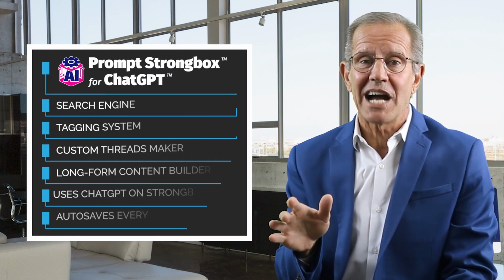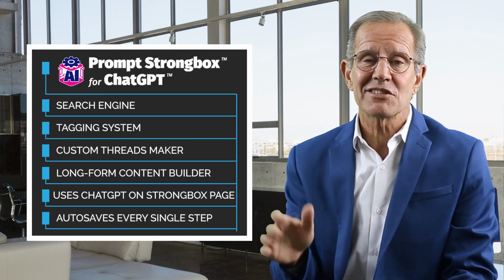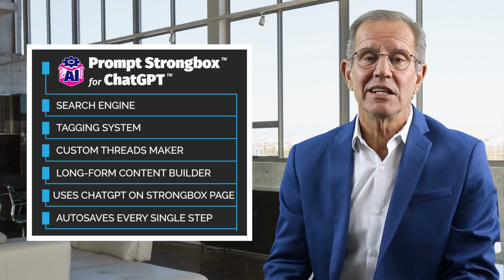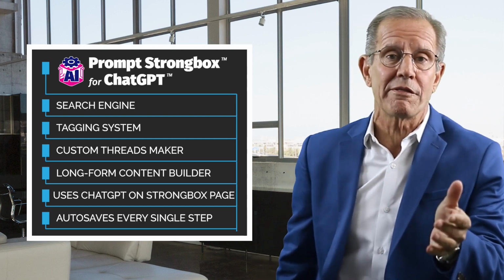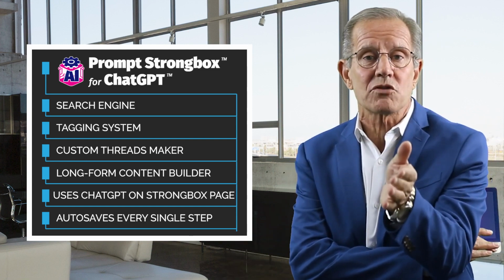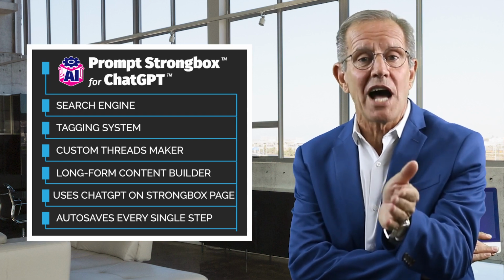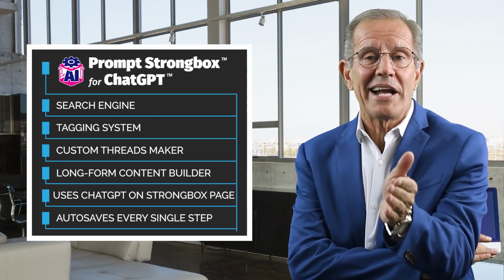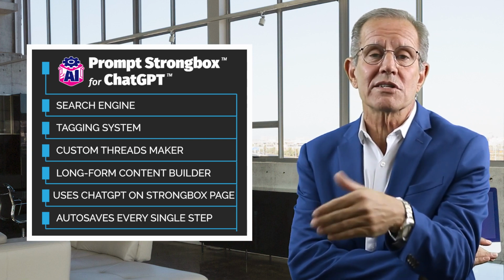Prompt Strongbox for ChatGPT- Review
What is PromptStrongbox for ChatGPT

The PromptStrongbox is like a backup for all your conversations, but it's way more than that.
It's got a search engine, a tagging system, a custom threads maker, and even a long form content builder for digital products like ebooks, courses, etc.
And get this: you can even use ChatGPT directly on the PromptStrongbox page, and it'll auto-save every single step of your convo with AI.
If you use ChatGPT to make any kind of content or digital products like books, courses, youtube scripts, sales letters, emails, lead magnets, blogs, articles, podcasts, ads, social posts, or twitter threads, we've got you covered.

Here Is What PromptStrongbox Can Help People With”
Lead Magnets
Courses
eBooks
Any Digital Products
Sales Scripts & Sales Letters
Emails
YouTube Scripts
Twitter Threads
Articles & Blog Post
Ads
Podcasts
Product Reviews